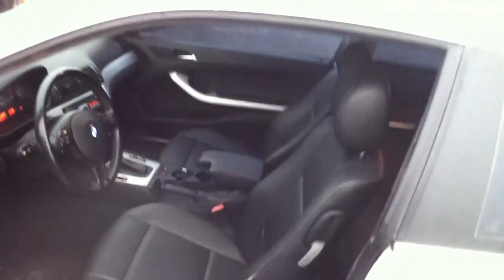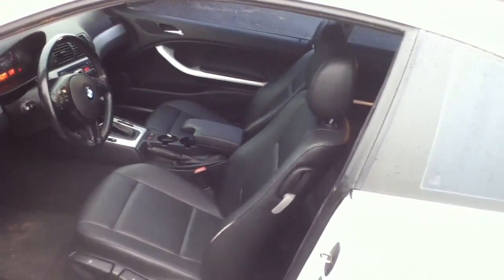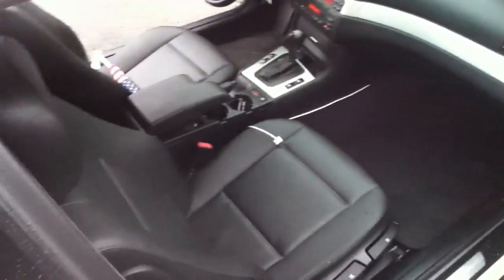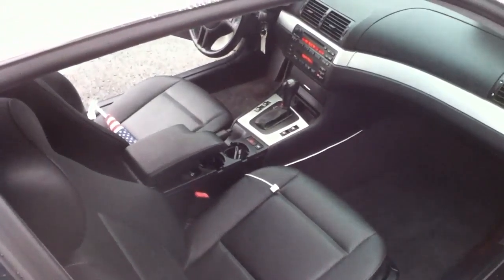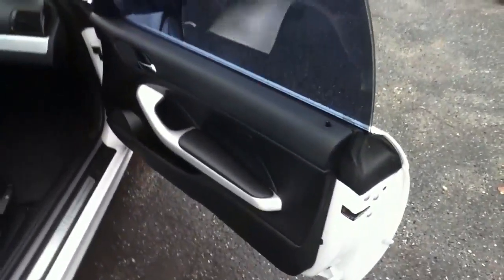USED CARS, SUVs, TRUCKS & VANS BY DEALER SELLING TO OLD BETHPAGE, NY 11804 & jERICHO, NY 11753